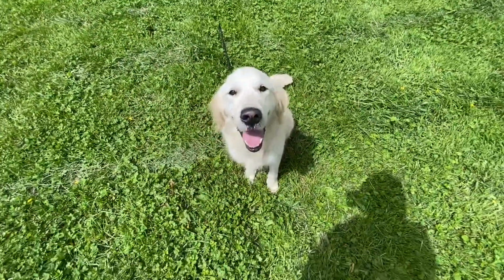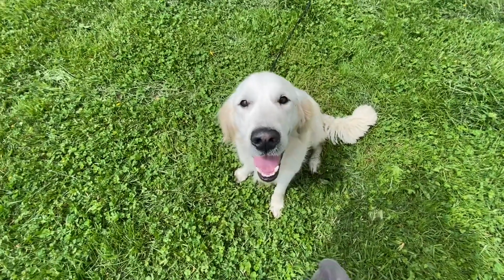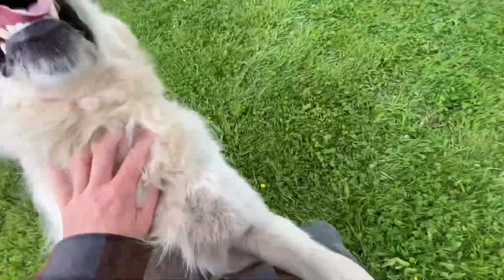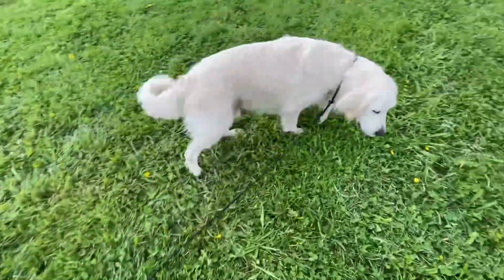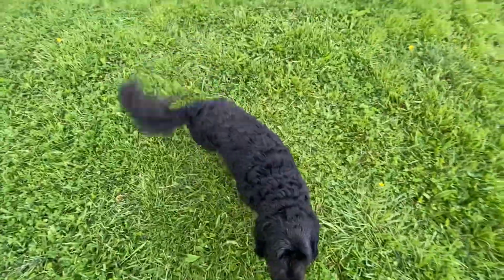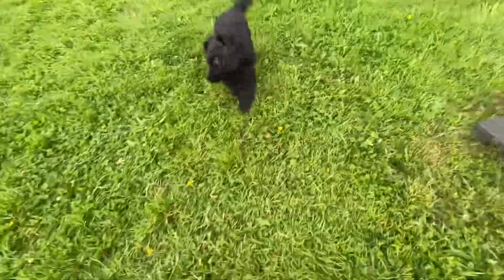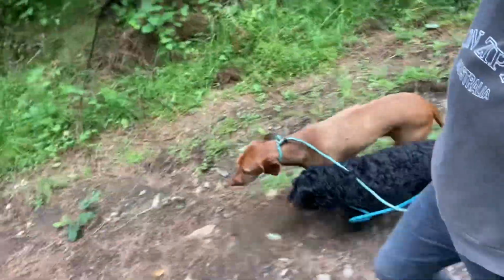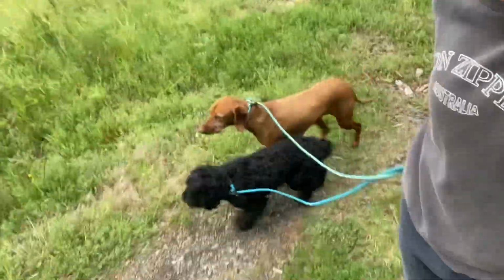All the norm and some recall work